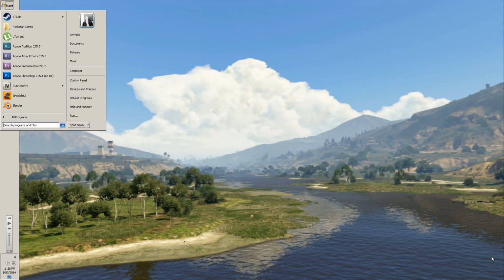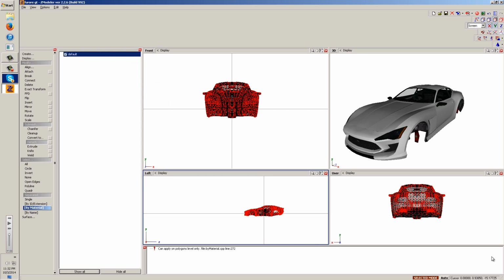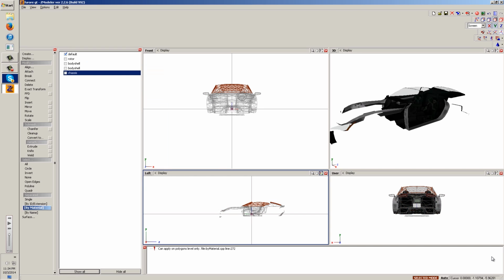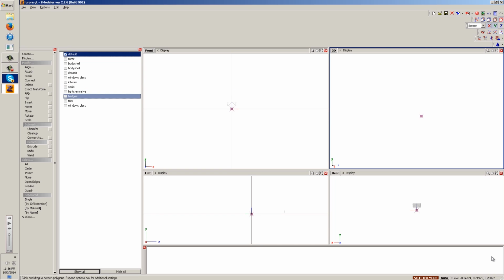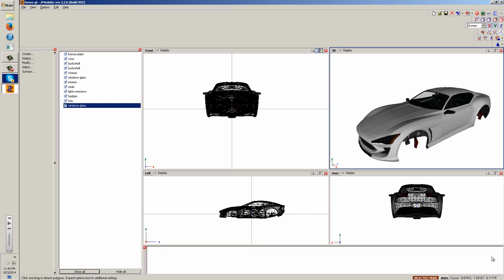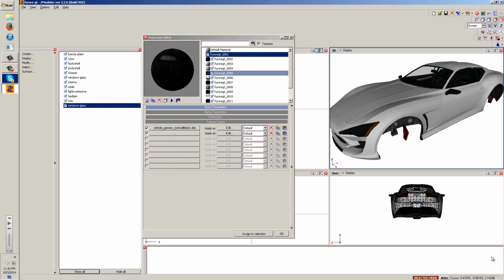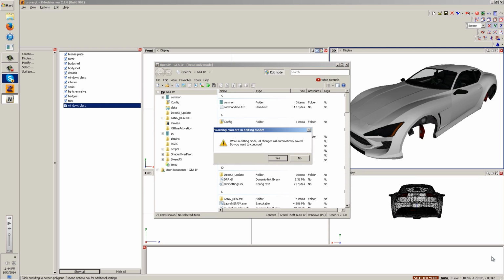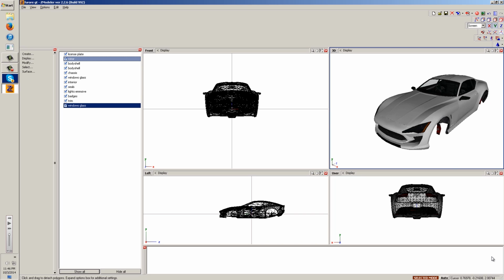Converting Vehicles from GTA V to GTA IV -Part 2 (PS3 XBOX 360 to PC)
This is A Beginners Guide Tutorial on How to Convert a Vehicle Model from GTA V to GTA IV on PC from PS3 or XBOX 360.
Please Read Below for the Software needed to convert Textures, and Models From GTA V To IV.

1. Rip the vehicle.rpf files from GTA V (you can ask some modders for it).

2. Open the vehicle.rpf file with LibertyV (you need to have either X360 or PS3 key depend on which console you rip the vehicles file from).

3. Extract your vehicles of choice (both .xft and .xtd). There are two .xft files for each car (regular and _hi), extract both, 'cause you need both for L0 (_hi) and L1 (regular). For .xft, I recommend rip the _hi part.

4. For texture: open the texture file with GTA V Console Texture Editor. Export all of the necessary texture, and convert it from .dds into .png

5. For model: open it with either Zmod or 3Ds Max, detach and attach all the necessary parts (like doors, chassis, lights, etc).

6. Import/merge the V model with any of IV cars of your choice. Replace all the parts with your V cars parts.Step 6 Requires a seperate videos found

7. Because the V car models doesn't have any wheels. You can use the existing IV cars wheels or using the one from V.

8. Adjust the dummies, collision models, and textures.

9. Export it in .wft and .wtd format.

10. Done!

                        SOFTWARE NEEDED